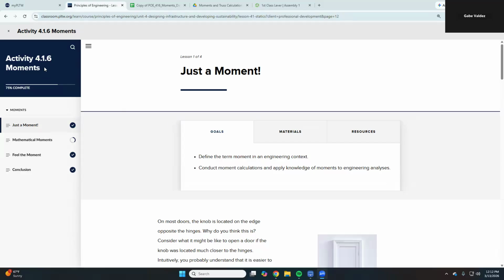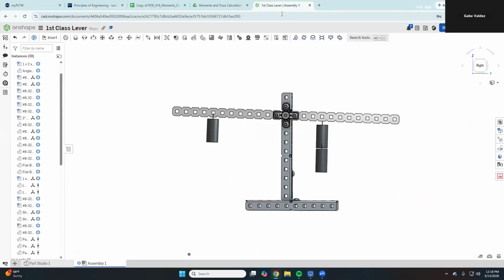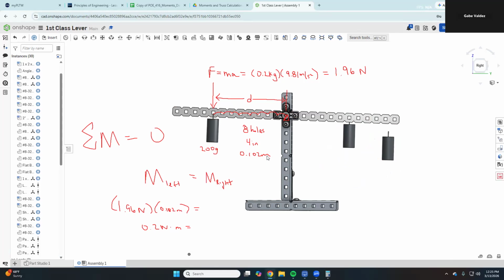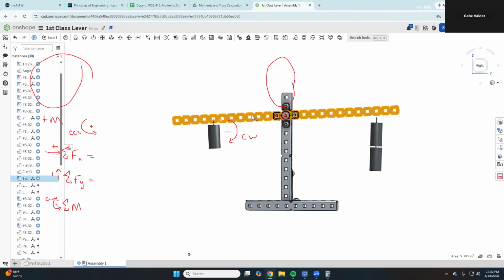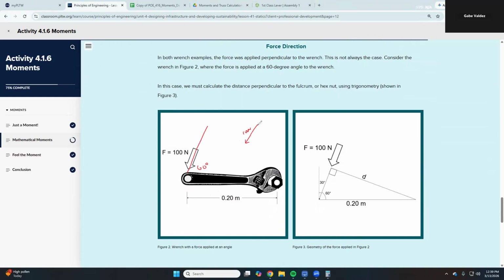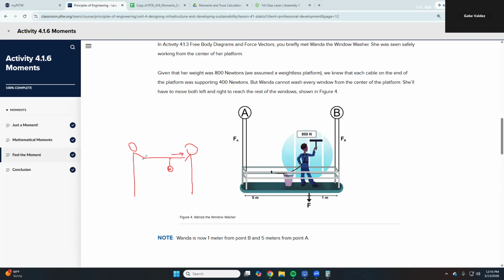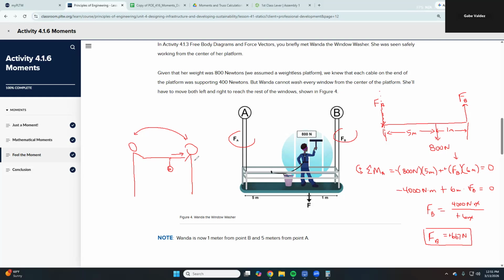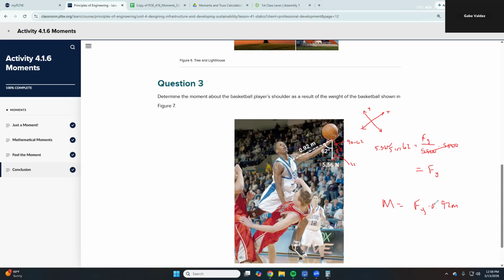Activity 4.1.6 Moments